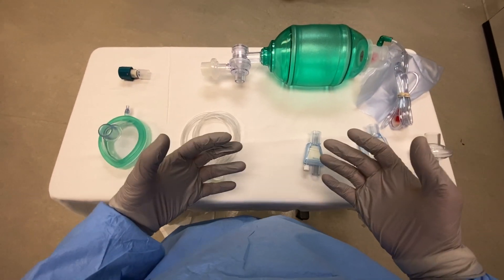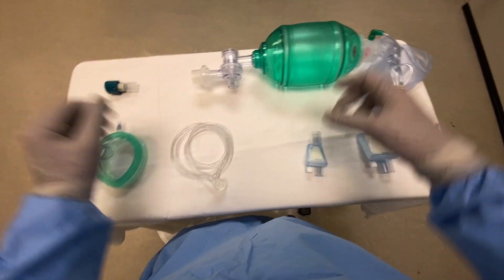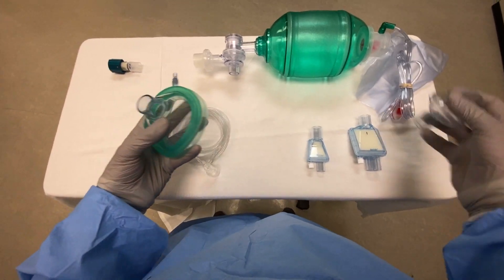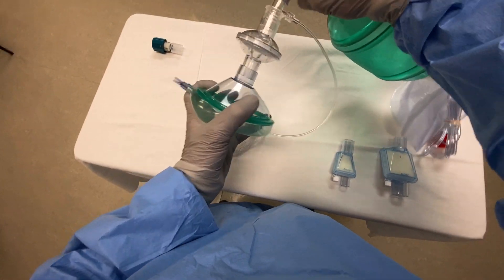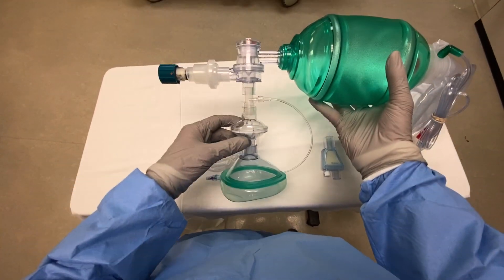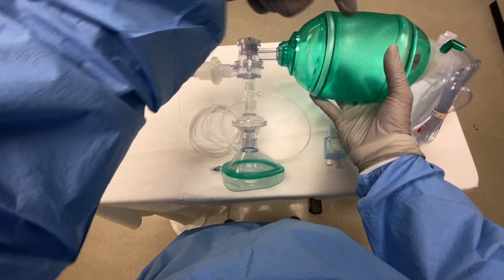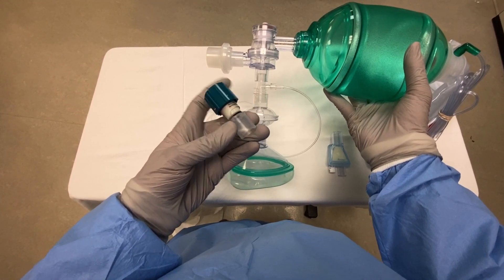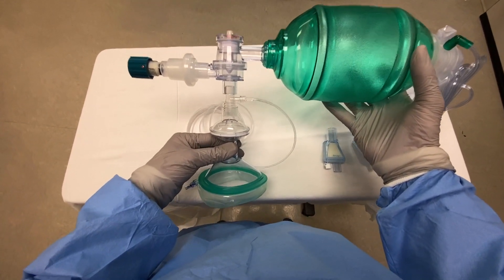COVID BVM setup by The Gurney Room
Dr. Timothy Young, Program Director, Pediatric Emergency Medicine Fellowship, at Loma Linda University Medical Center and Children's Hospital created this excellent teaching video about setting up the BVM in preparation for a suspected COVID 19 patient.  He created the video with an iPhone 11.  This video was uploaded with his permission.